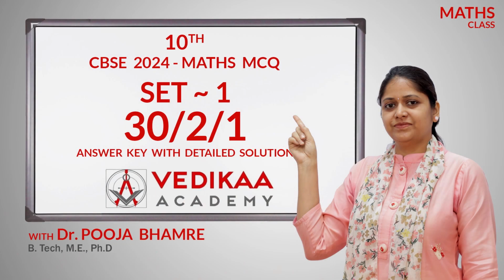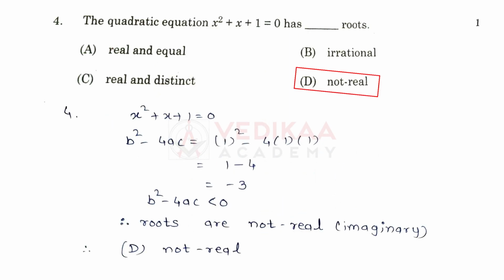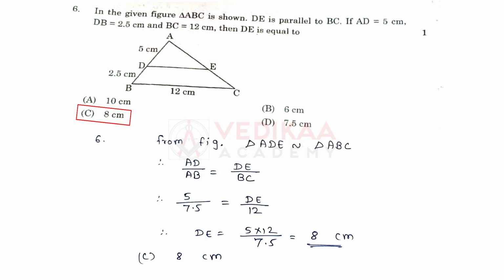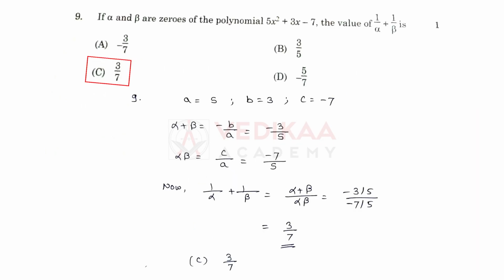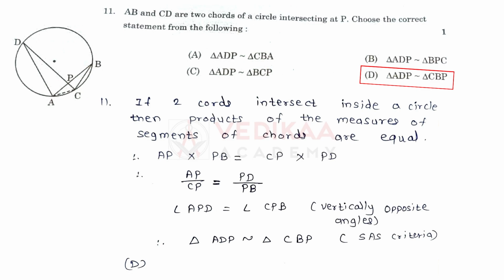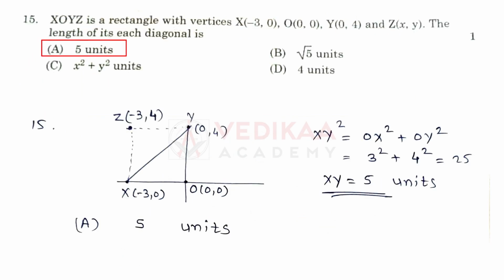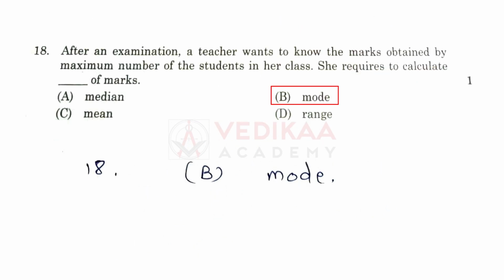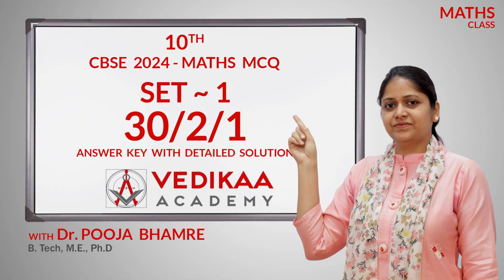CLASS 10 CBSE 2024 MATHS PAPER| Set 1- 30/2/1| MCQ ANSWER KEY WITH DETAILED SOLUTION| 11-03-2024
MATHS MCQ  ANSWER KEY WITH DETAILED SOLUTION BY Dr. POOJA BHAMRE | VEDIKAA ACADEMY